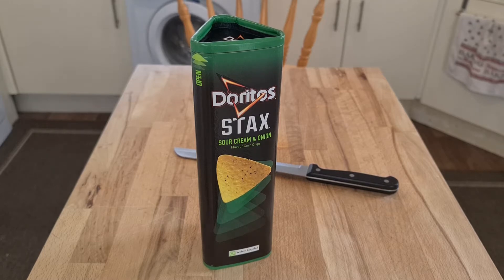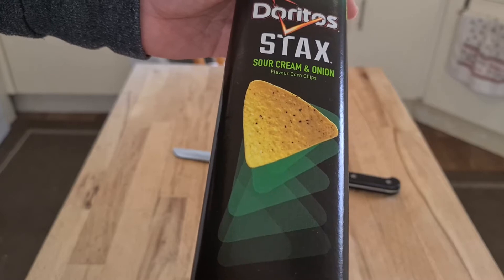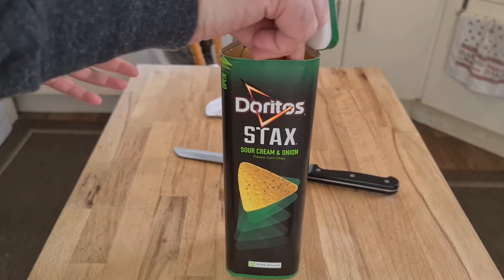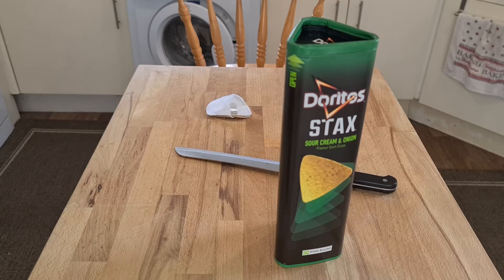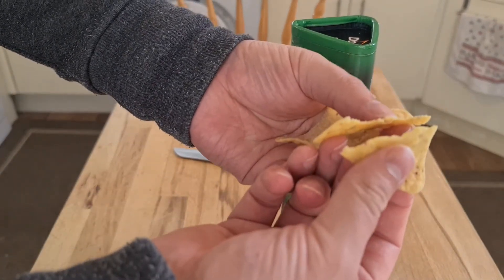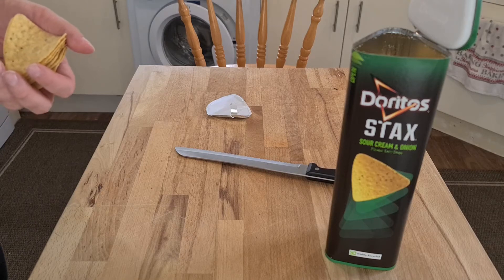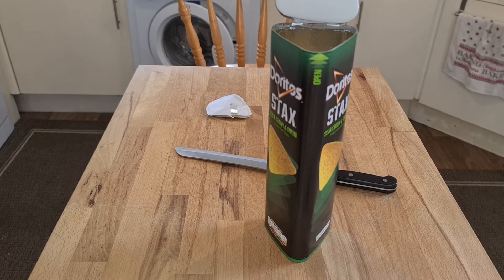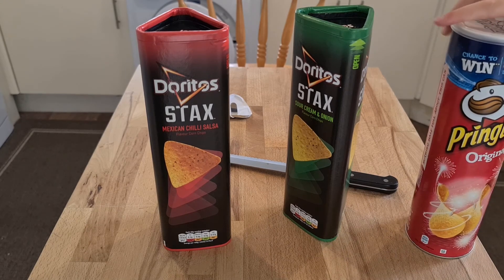Doritos Stax Sour Cream And Onion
Bad Food Blog is a channel where I make and film bad food. I do taste tests and cooking videos.